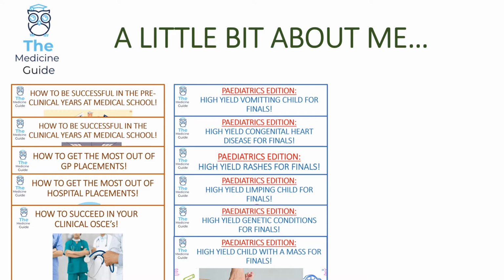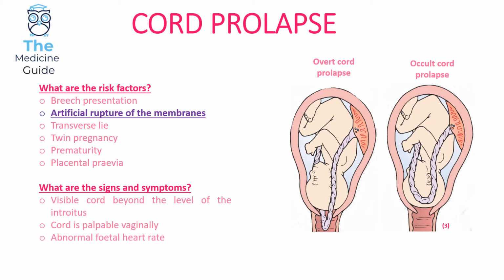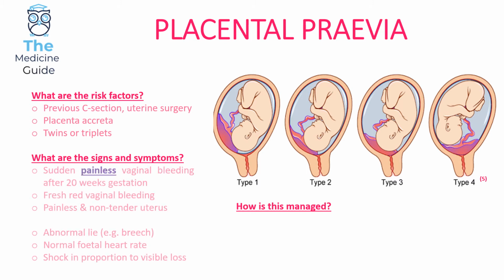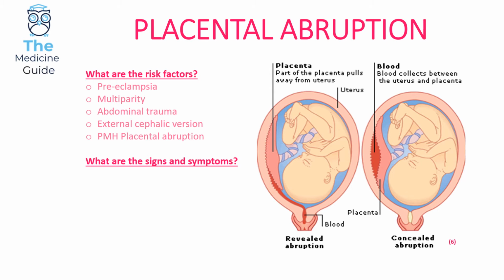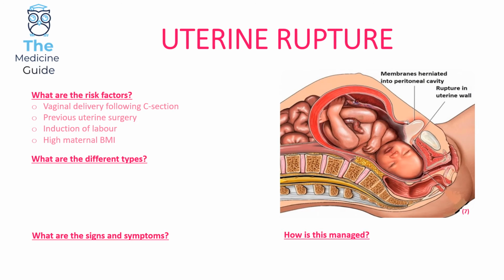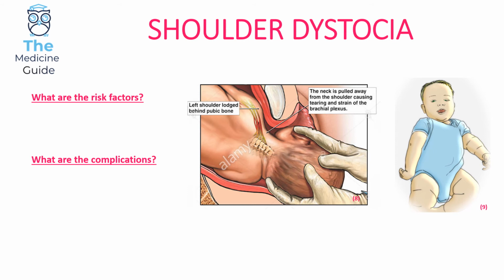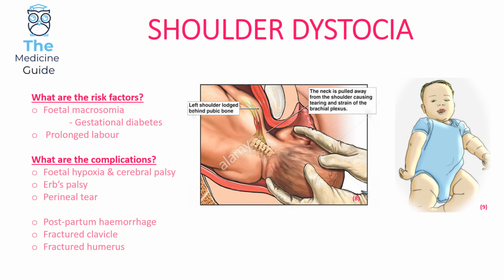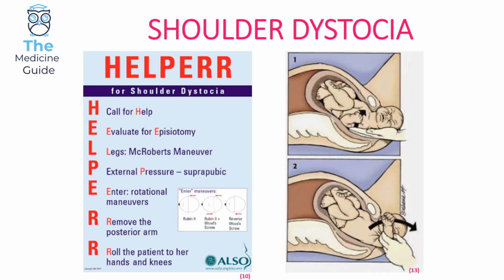OBS & GYNAE EDITION: HIGH YIELD OBSTETRIC EMERGENCIES FOR FINALS!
- Cord prolapse
- Placental praevia
- Placental abruption
- Uterine rupture
- Shoulder dystocia